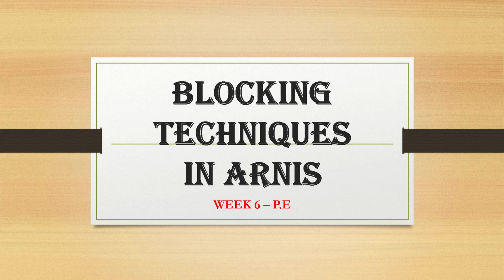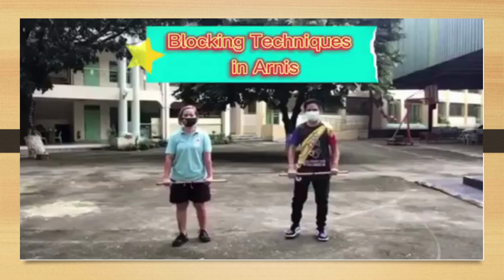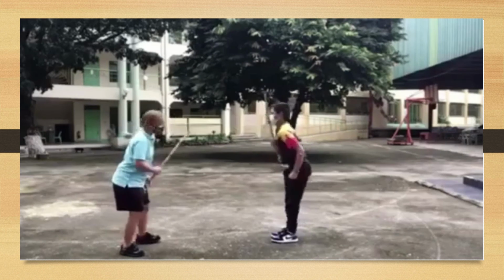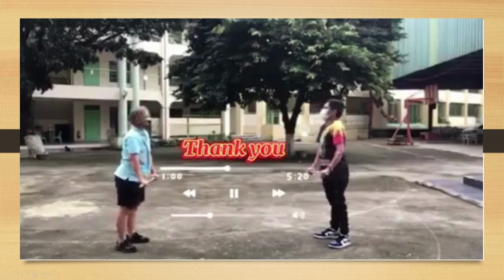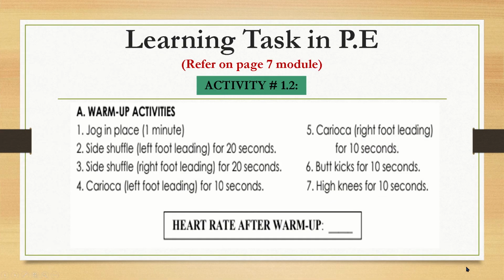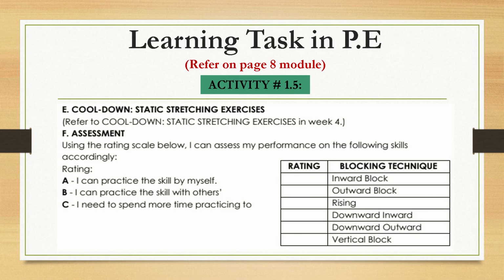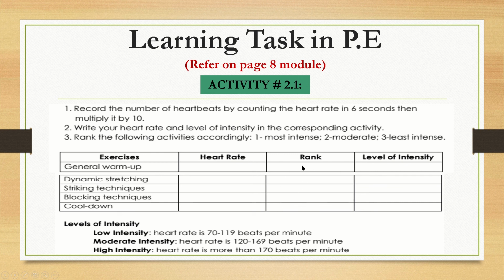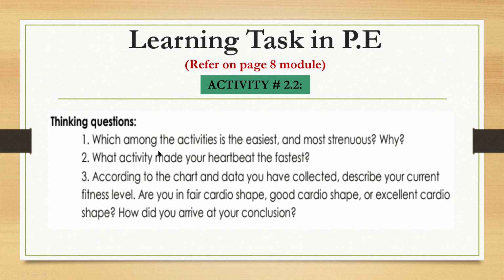BLOCKING TECHNIQUES IN ARNIS